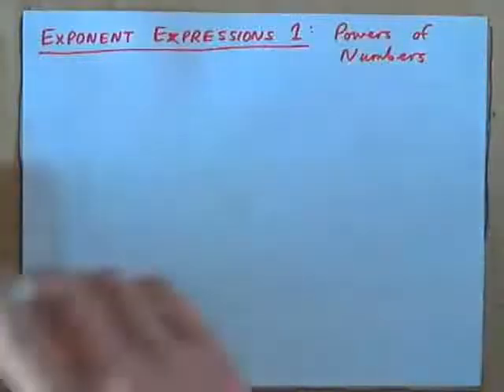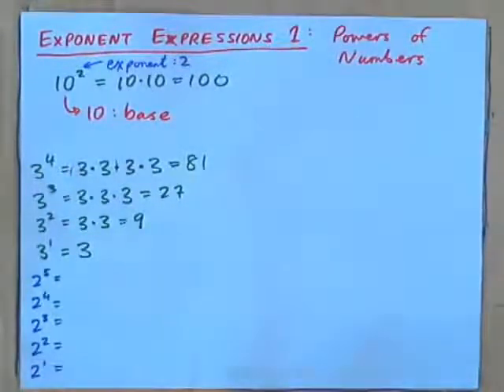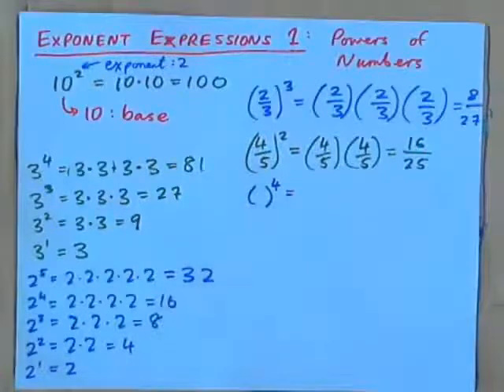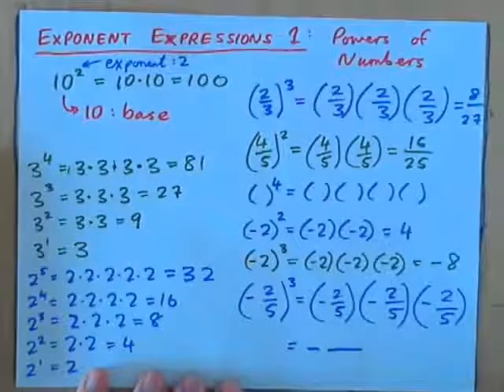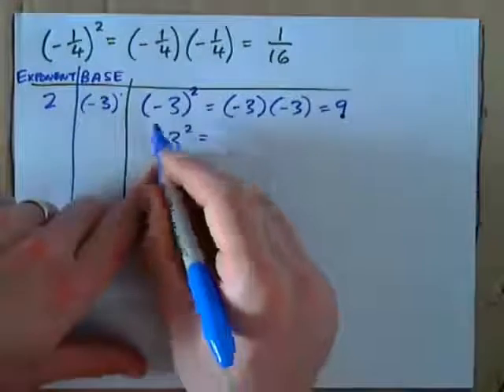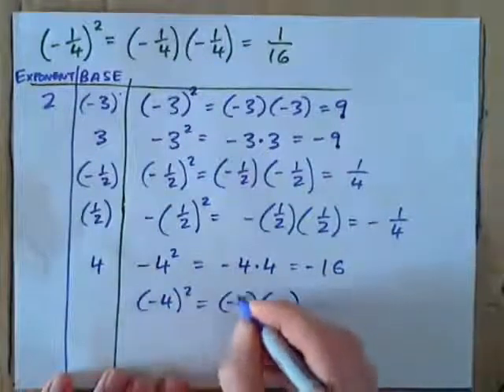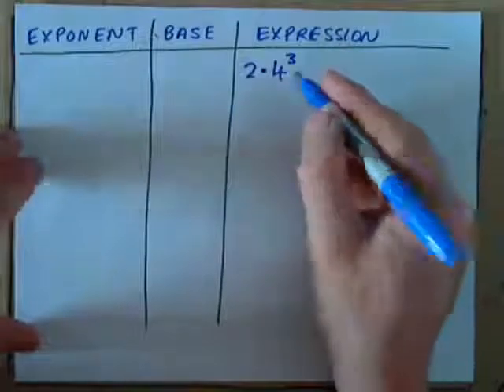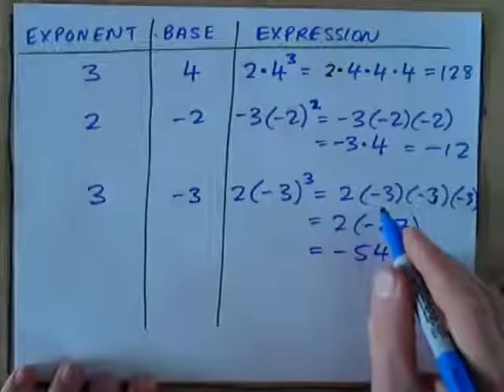Evaluate Exponents on Numbers